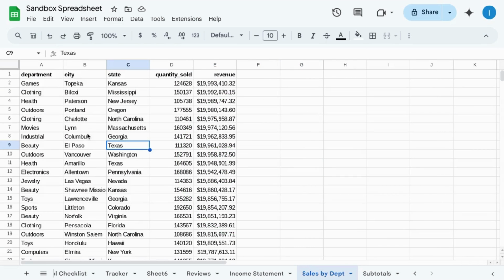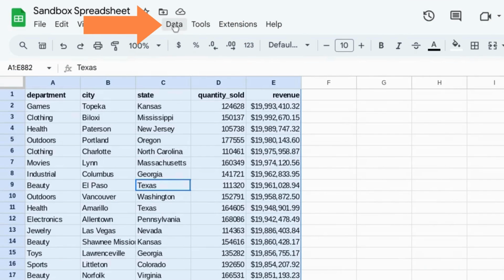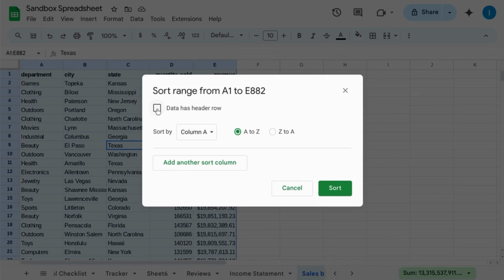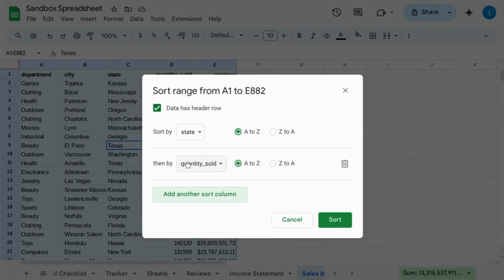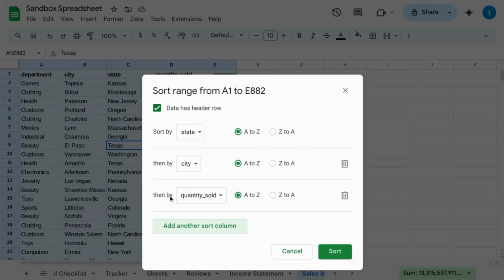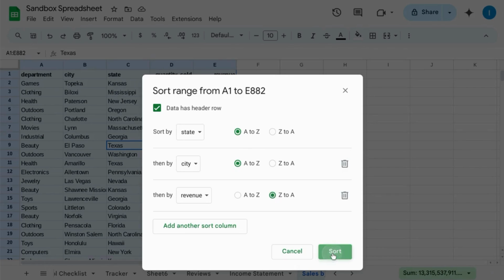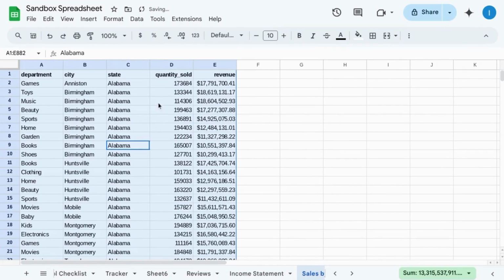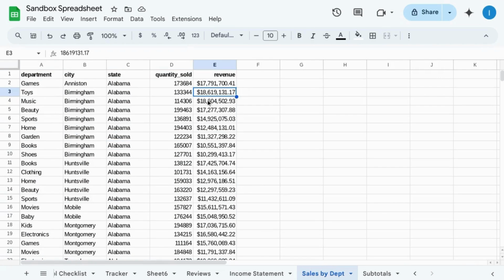Sorting Data by Multiple Columns in Google Sheets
Organizing Your Data Effectively: Sorting by Multiple Columns in Google Sheets
Google Sheets empowers you to manage and analyze large datasets efficiently. A crucial aspect of data organization is sorting, and sorting by multiple columns allows you to arrange and group your Google Sheets your data based on specific criteria. This functionality goes beyond basic sorting and empowers you to analyze trends, identify patterns, and gain deeper insights from your data set.

Firstly, sorting by multiple columns in Google Sheets facilitates the organization of complex datasets. Imagine a spreadsheet containing customer information, including names, purchase history, and location. By sorting first by location and then by purchase amount (descending), you can identify top spenders within each region, uncovering valuable insights into regional buying habits and potential areas for targeted marketing campaigns.

Secondly, sorting by multiple columns in Google Sheets enables you to identify trends and outliers within your data set. Imagine a spreadsheet tracking website traffic data, including daily visits, source of traffic, and device type. Sorting by source and then by visits (descending) allows you to identify which traffic sources contribute the most website visits, potentially revealing the effectiveness of your marketing efforts across different channels. Additionally, sorting by device type can highlight any unexpected trends in mobile or desktop traffic, prompting further investigation.

Furthermore, sorting by multiple columns simplifies data analysis and allows for the creation of pivot tables. By arranging your data based on specific criteria, you can readily generate pivot tables that summarize and analyze trends across various data points. Imagine a spreadsheet containing sales data for different product categories across several regions. Sorting by product category and then by region facilitates the creation of a pivot table that calculates total sales for each category within each region, offering a clear overview of regional sales performance for different product lines.

In conclusion, sorting by multiple columns in Google Sheets offers a powerful tool for organizing and analyzing complex data sets. By arranging your data based on multiple criteria, you can identify trends, uncover valuable insights, and simplify further analysis through pivot tables. This functionality empowers you to extract maximum value from your data and make informed decisions to optimize your projects or business strategies.